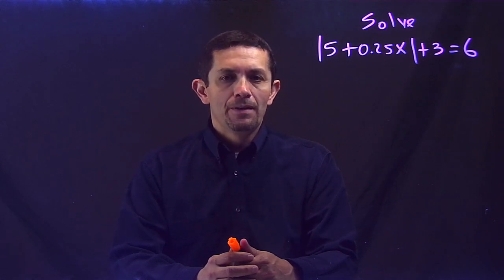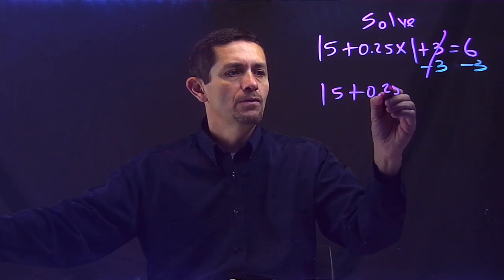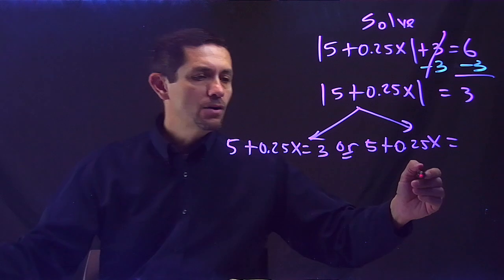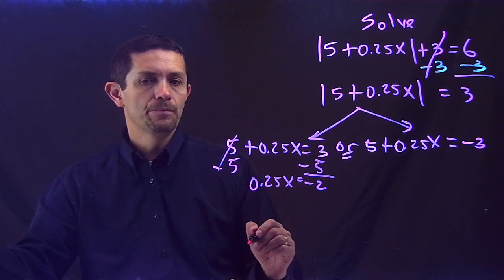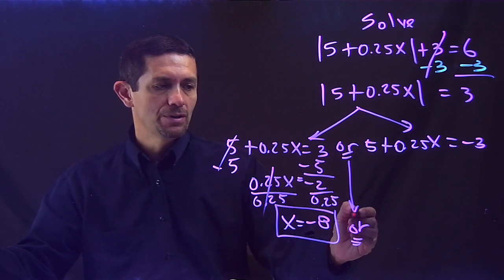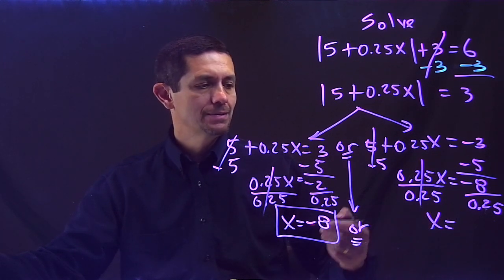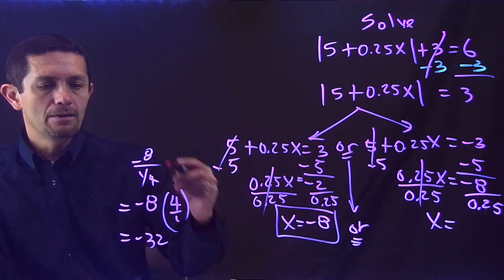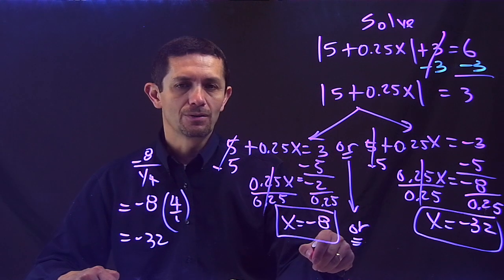Solving Absolute Value Equations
Comment or ask questions about the video and share it on your social media sites. I hope it helped you understand the topic.

Help me reach more people, the idea is to help as many people as possible :)

This video is about solving Absolute Value Equations.

About me:
My name is Alexander Urrego and I have been a Math Teacher for 14 years in New Jersey and Florida at the high school and college levels. My background is in Mechanical Engineering and Education, I have two Master's degrees, one in Mathematics Education and the other one in Educational Leadership. The reason that I’ve studied all these things is that I love math and I love teaching it! Tell your classmates, friends, family! I hope I can help you better understand today’s topic.